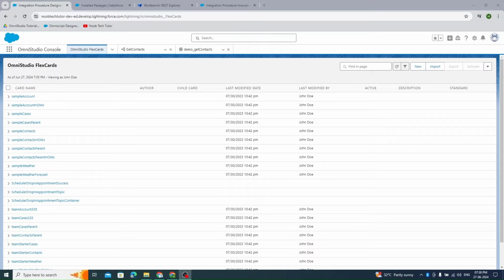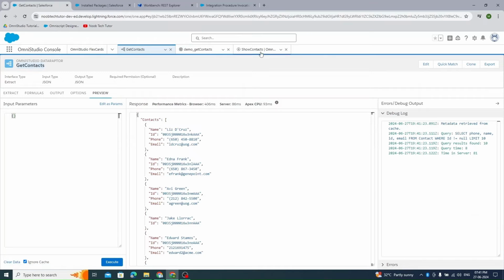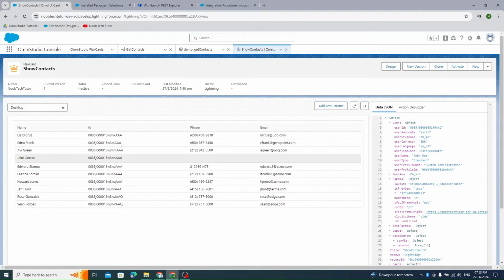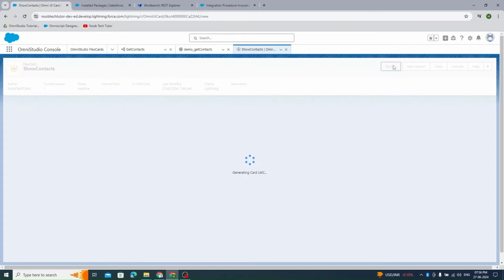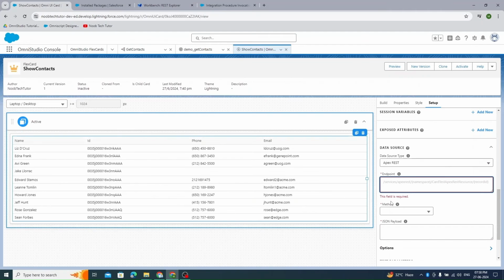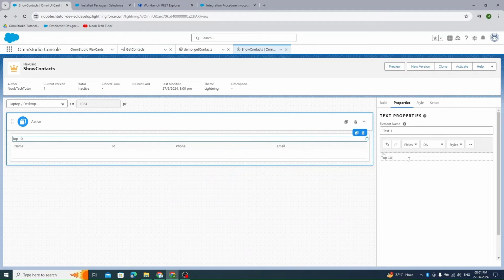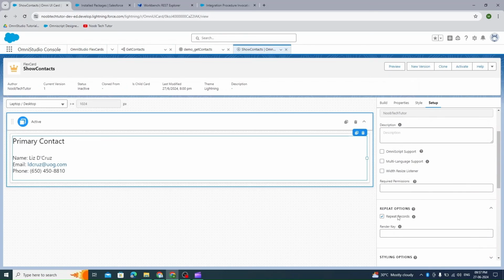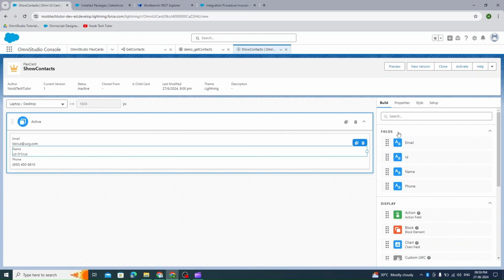12. OmniStudio : FlexCards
Ready to elevate your OmniStudio FlexCards skills? Join us in this detailed tutorial as we explore how to configure FlexCards with various data sources. 💡 Learn how to seamlessly integrate Custom Data Sources, DataRaptor, Integration Procedures, Apex REST, and SOQL Queries into your FlexCards. 🤖

🎯 What You'll Learn:
Create Flex Cards and using various data sources -
✅ Custom Data Sources
✅ DataRaptor
✅ Integration Procedures
✅ Apex REST
✅ SOQL Queries